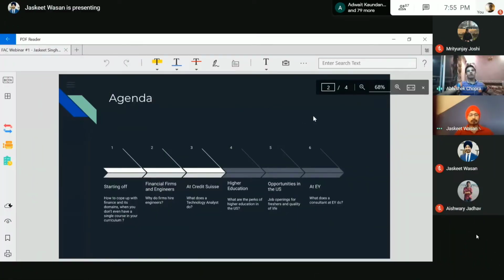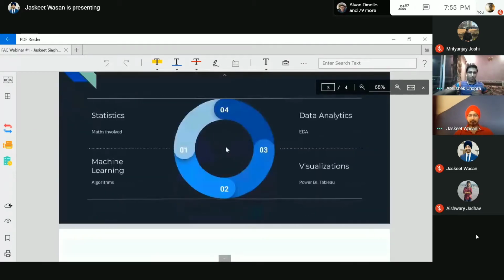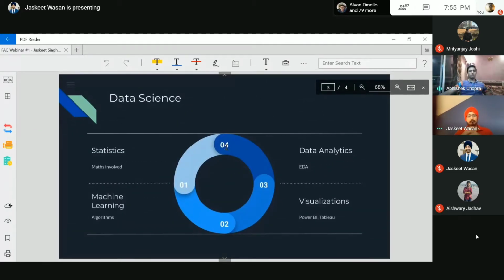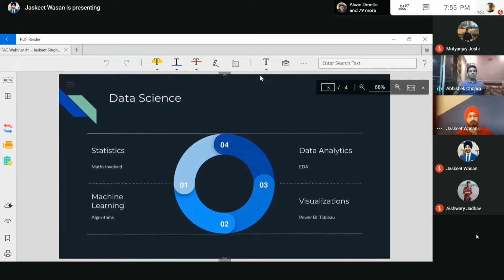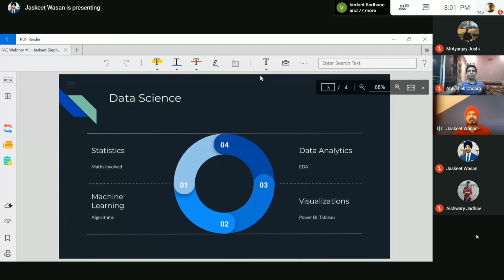Finance for Engineers Part 8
This video revolves around the importance of maths to understand Data Science.